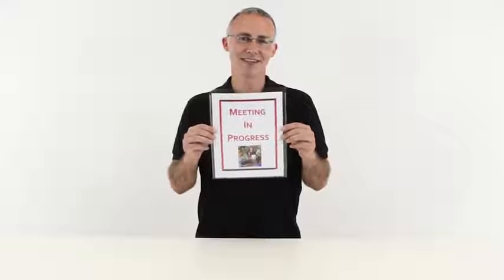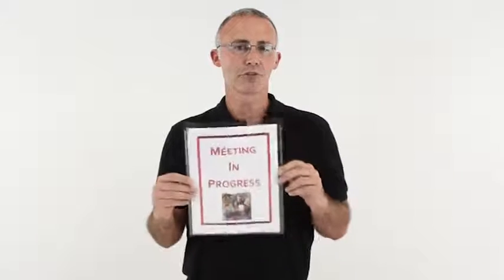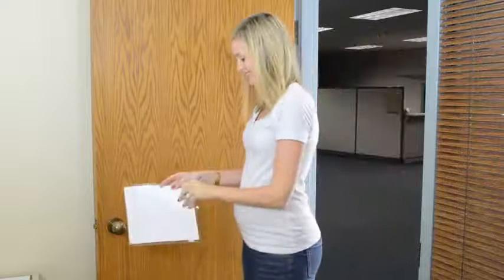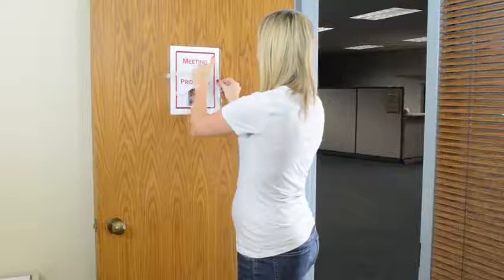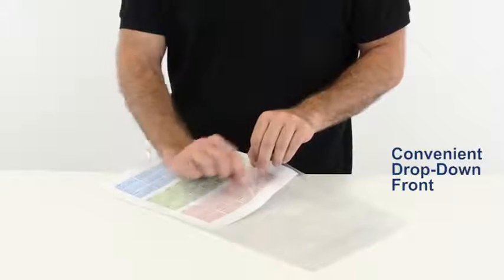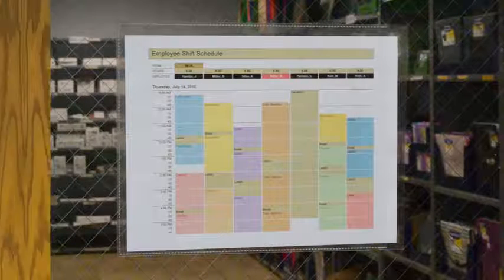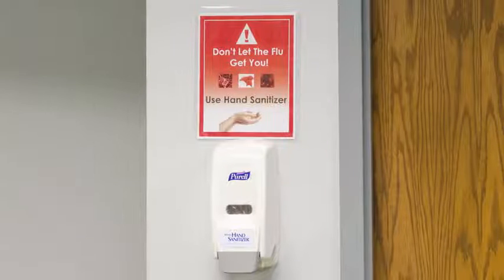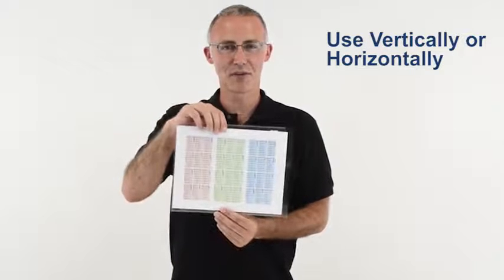C-Line Peel and Stick Display Pockets, Clear, 8.5 x 11 Inches, 10 per Pack (36911) Reviews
This is the best Binder Accessories in the marketplace with cheap price that you can easily afford.
Removable peel & stick tape-backed polypropylene holders are durable solution for displaying information
Attach to walls, doors, etc. to display phone lists, schedules and more
Removable adhesive won't mar delicate surfaces
Convenient drop-front allows for easy loading
Holds 8-1⁄2"" x 11"" documents
10 display pockets per pack
Size:8-1/2 x 11-Inch (10-Pack)
| Style:Peel & Stick
A great sign holder for your office or institution. Removable peel & stick tape-backed polypropylene holders are durable solution for displaying information. Attach to walls, doors, etc. to display phone lists, schedules and more. Removable adhesive won't mar delicate surfaces. Convenient drop-front allows for easy loading. Holds 8 1/2 x 11 documents. Made by C-Line Products, a leading manufacturer of office supplies for home, school and business. C-Line produces products for storage, identification, organization and protection. With over 65 years of experience, C-Line's many product offerings include sheet protectors, name badges and holders, shop ticket holders, media storage products, laminating film, report covers and project folders, photo holders, Memory Book page protectors, office accessories, transparency film and more.
C-Line Peel and Stick Display Pockets, Clear, 8.5 x 11 Inches, 10 per Pack (36911)